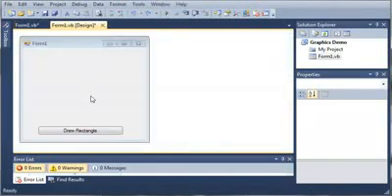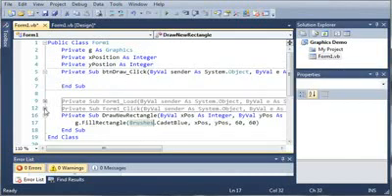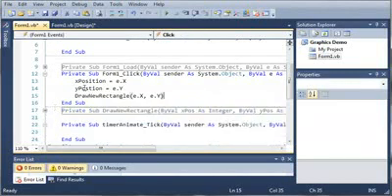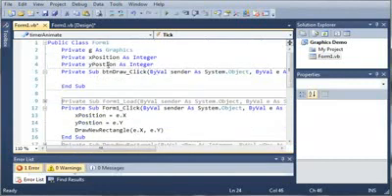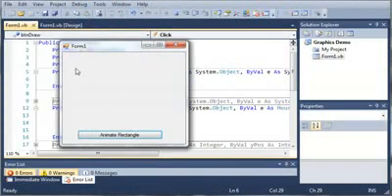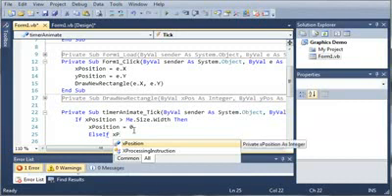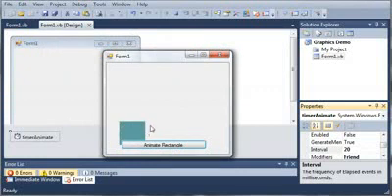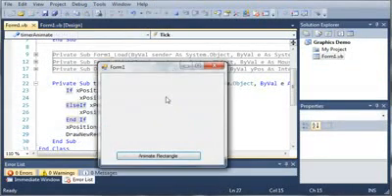Visual Basic 166 Animating Graphics